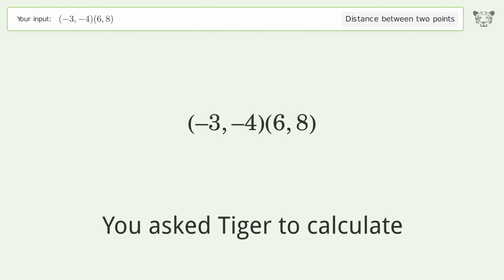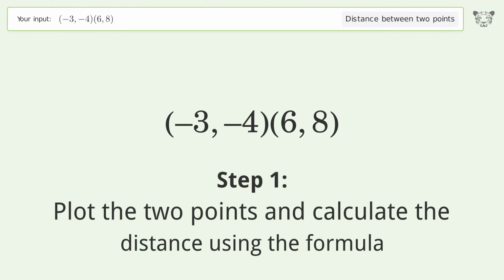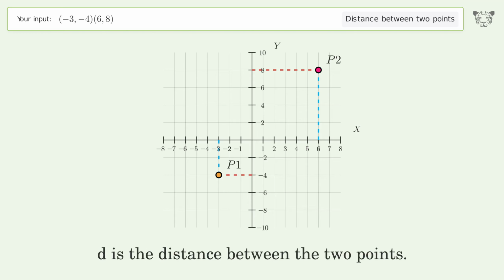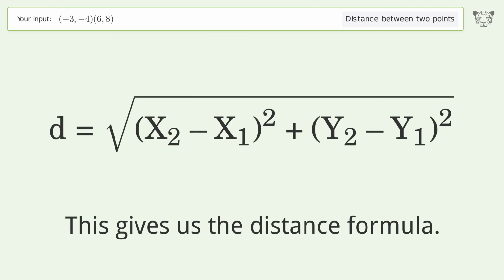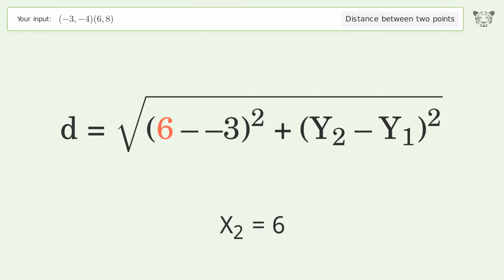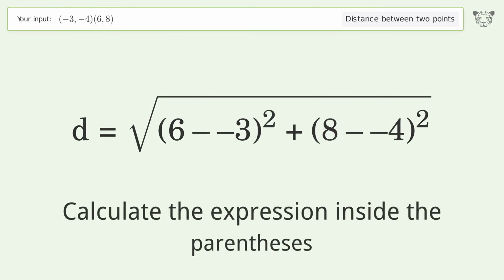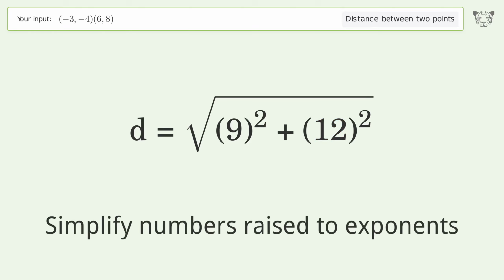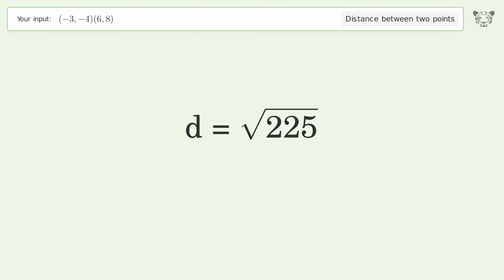Find the distance between two points p1 (-3,-4) and p2 (6,8): Step-by-Step Video Solution